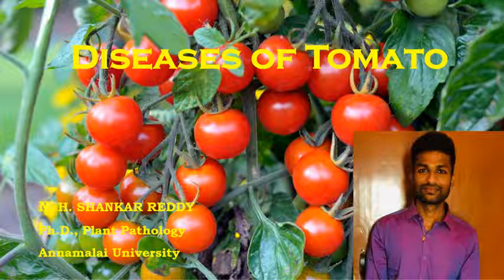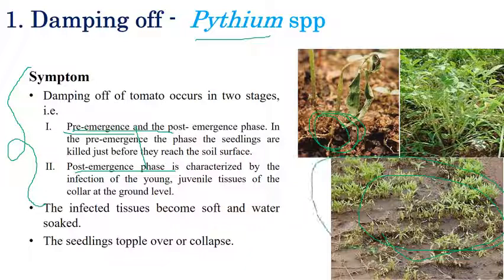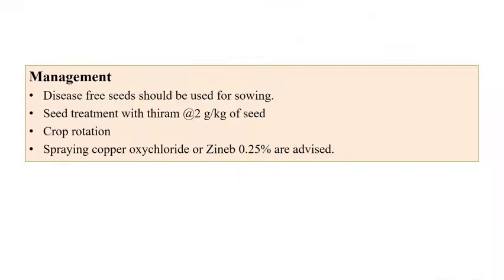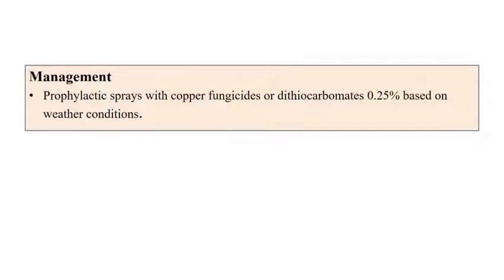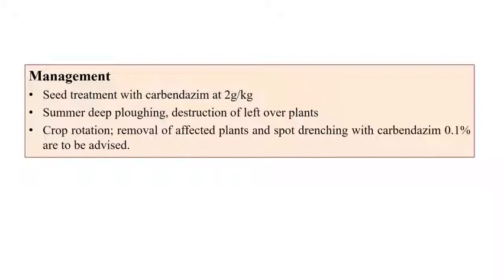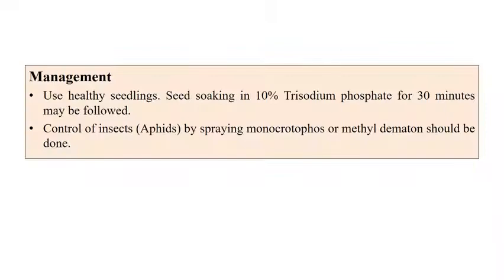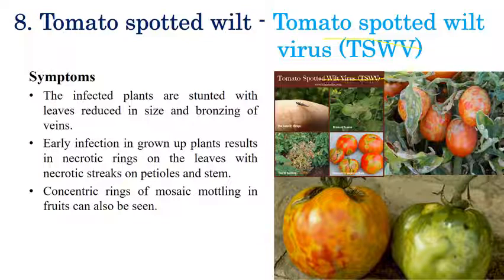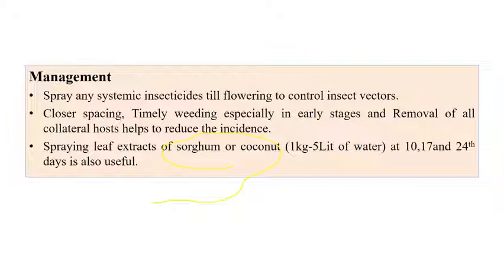Diseases of Tomato | Vegetable Crops | Plant Pathology | Exam Oriented Discussions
A brief explanation regarding various diseases infecting tomato plants and the narrator has discussed important exam-related questions.